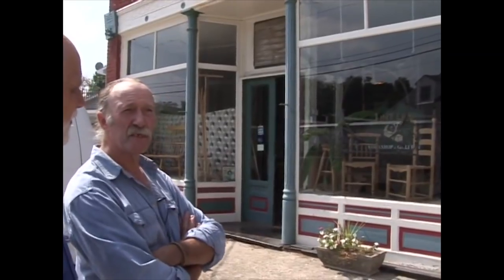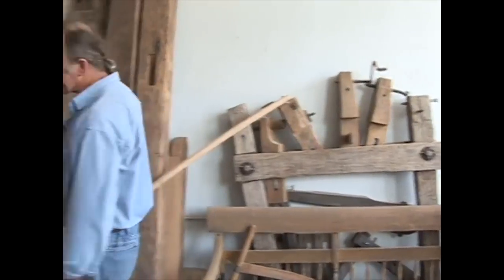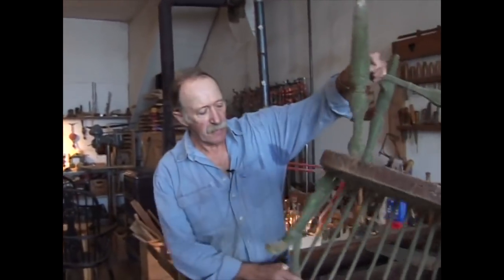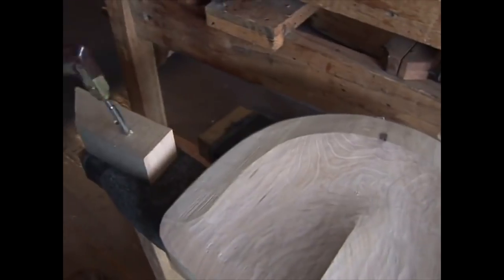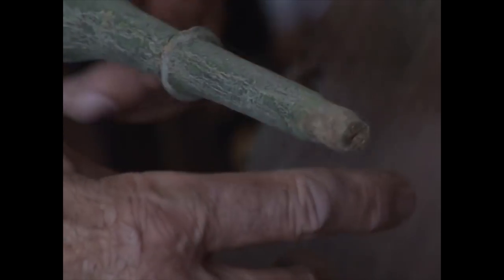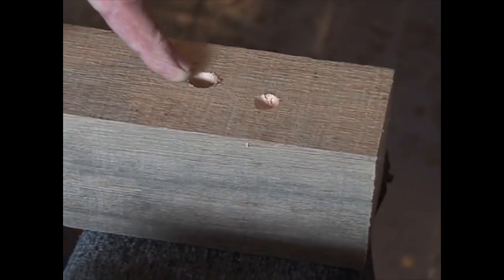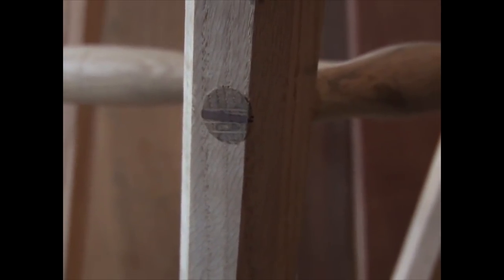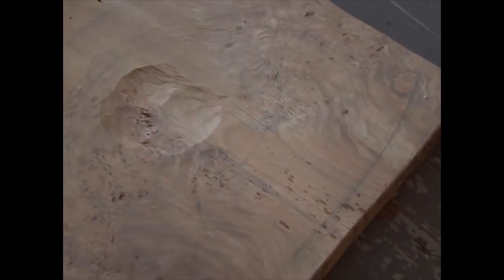A Welshman In Kentucky Preserving the Past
Graham Blackburn visits with traditional woodworker Don Weber and talks tools and techniques that still hold true in today's digital world.